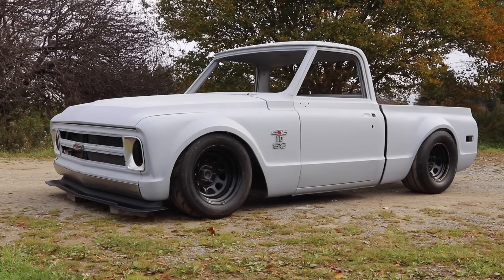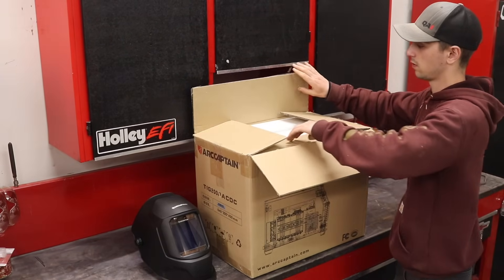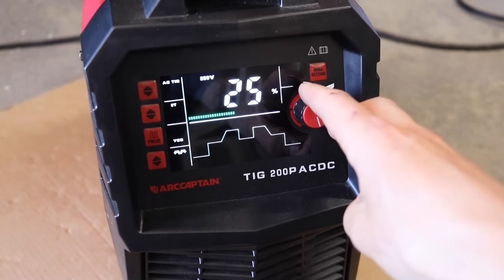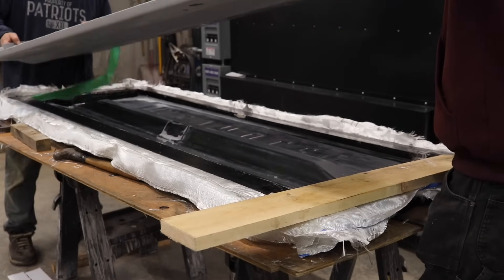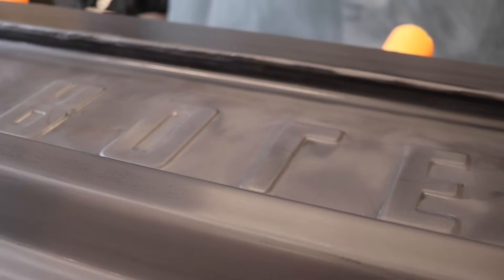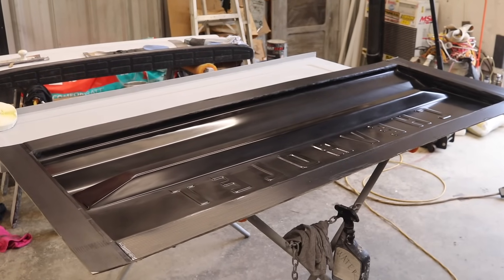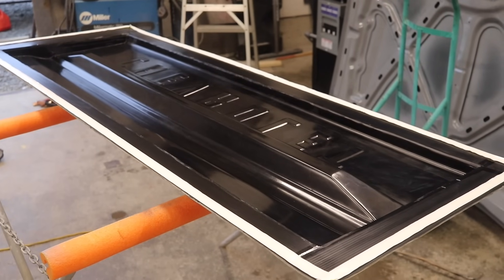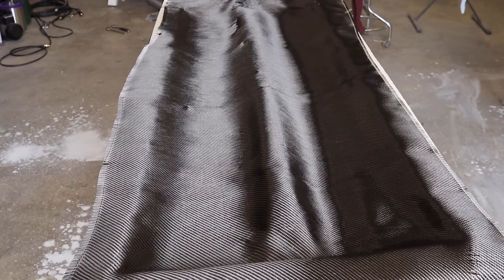Carbon Fiber c10 Build- New Tig Welder + Progress on Tailgate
Special shout-out for the custom camshaft package!